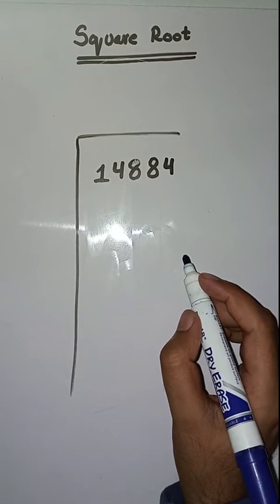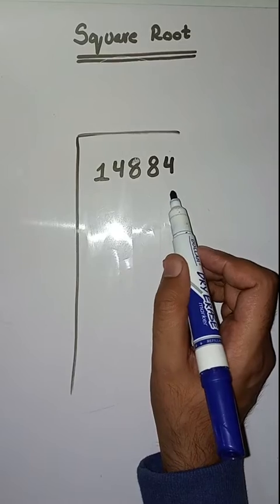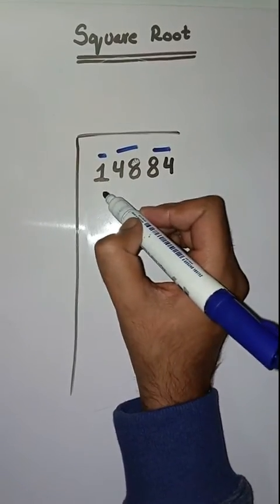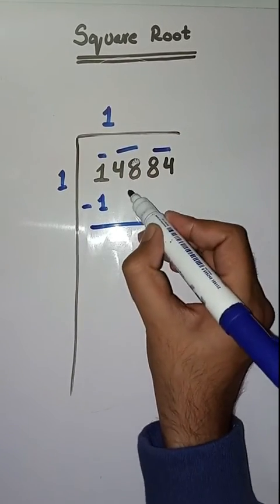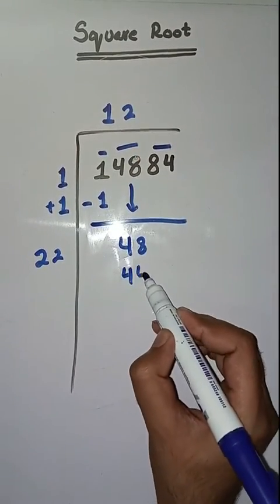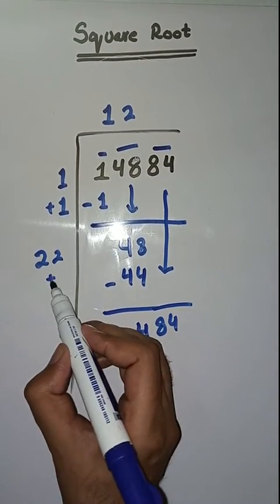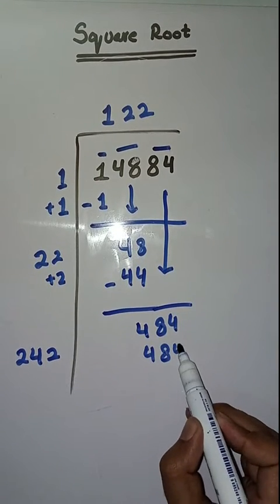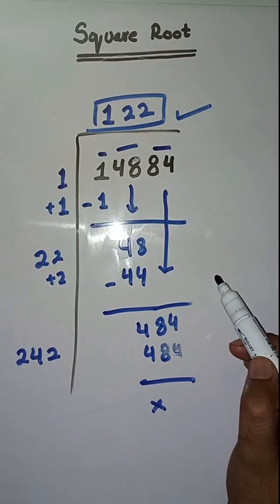Square root | how to find square root | square root of 14884